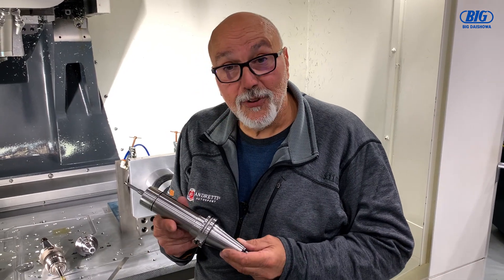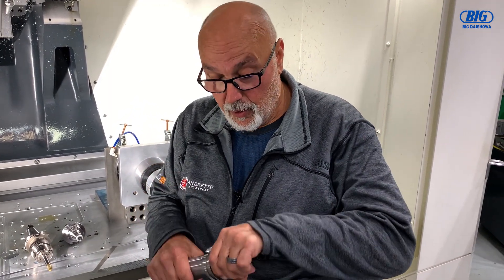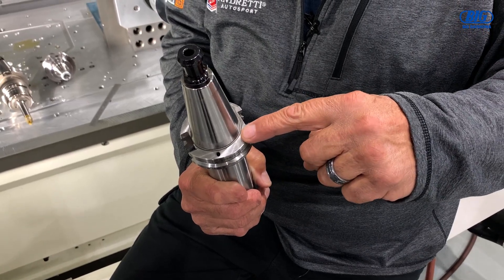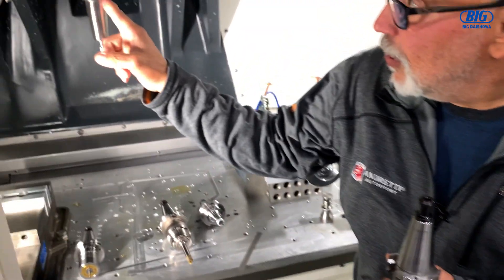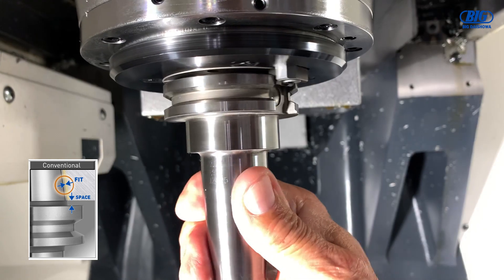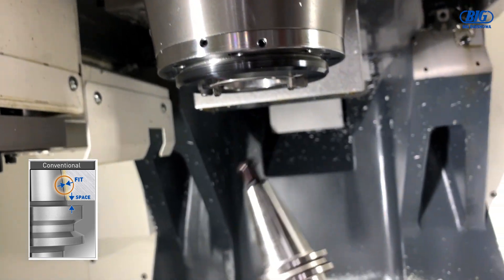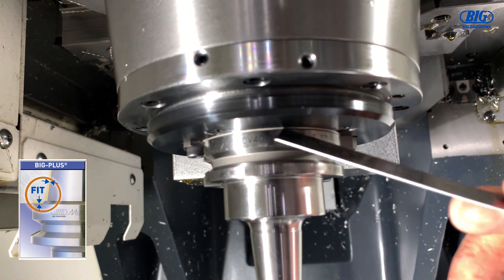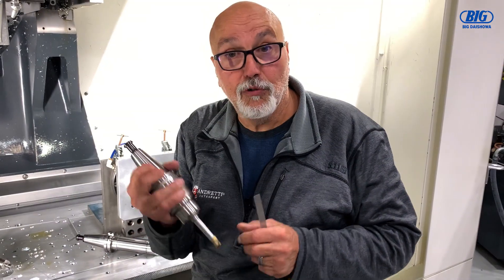Andretti Autosport's Engineering Manager explains the BIG-PLUS Difference | BIG DAISHOWA-Americas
Charlie Mitchell, Manufacturing Engineering Manager for @Andretti.Global, explains how the BIG-PLUS spindle system differs from conventional tool holders.